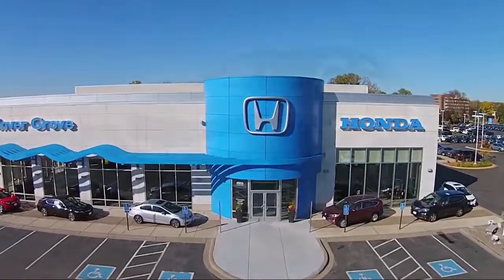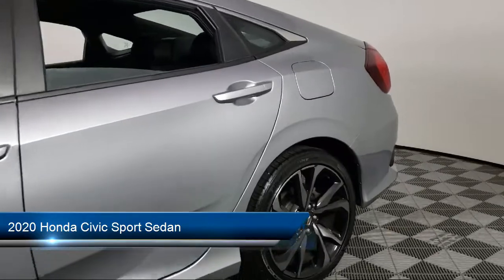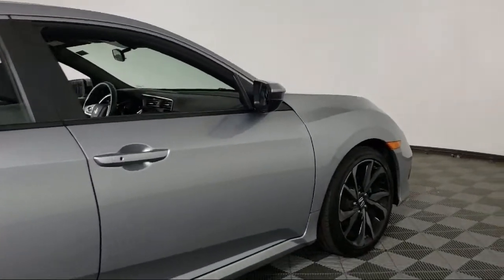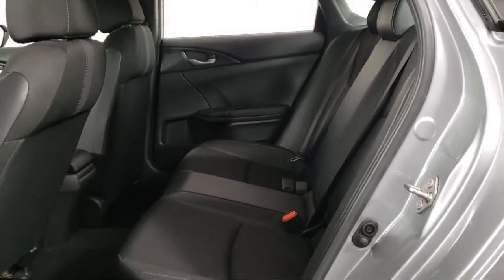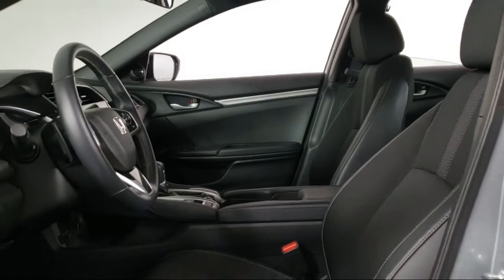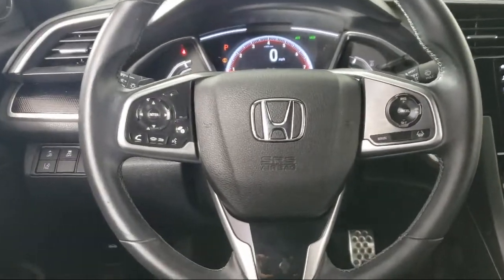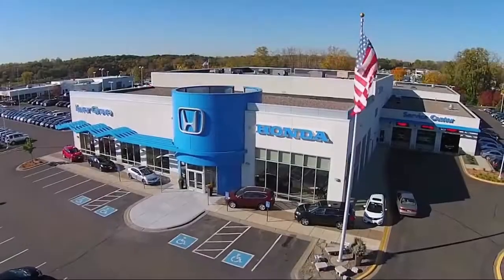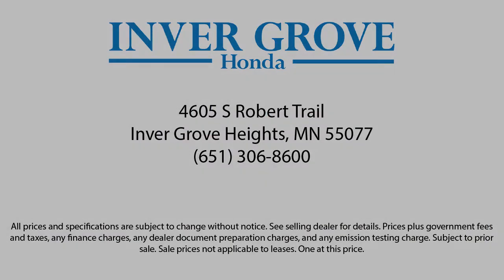2020 Honda Civic Sport Sedan Inver Grove Heights St. Paul Minneapolis Woodbury Burnsville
2020 Honda Civic Sport Sedan Stock Number: P12831 Vin:2HGFC2F82LH525816.